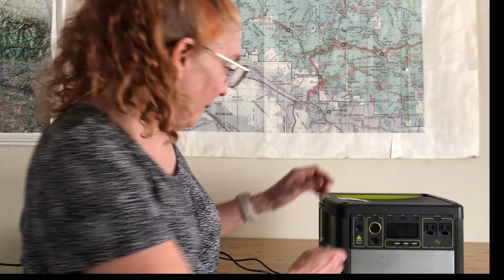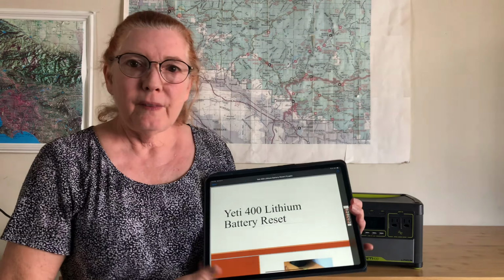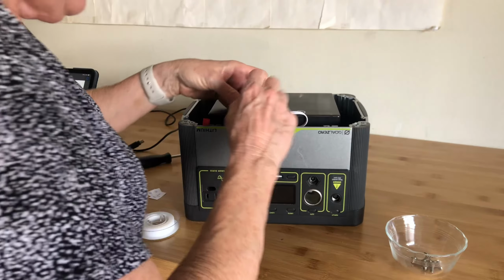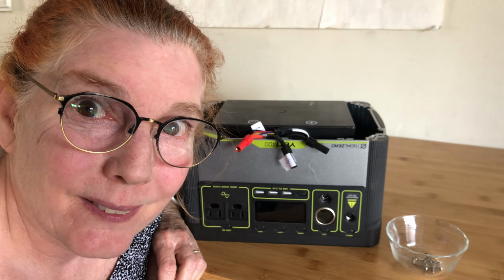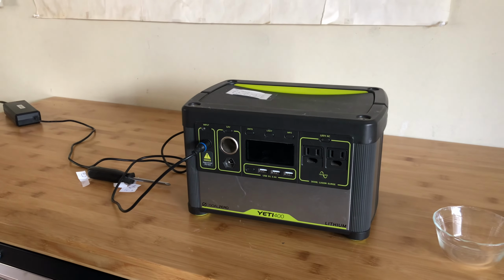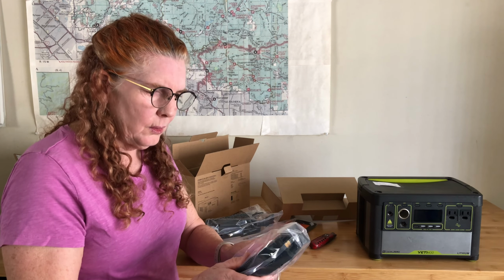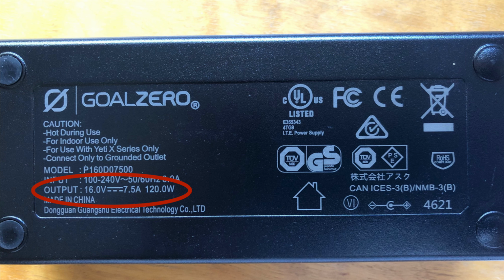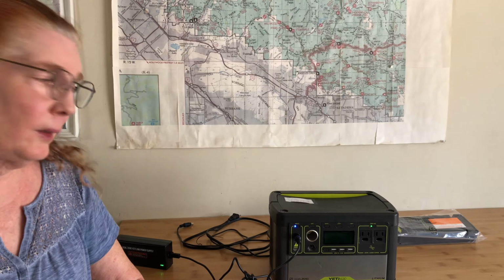Goal Zero Won’t CHARGE: Can I Fix It? (Yeti 400 Lithium)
My Goal Zero solar generator is broken. The lights keep flashing, and it won’t charge.

I have an older Goal Zero Yeti 400 lithium solar generator that I bought several years ago. When we camped in the minivan I needed it to run the refrigerator. But with the Lance 650 truck camper, we don’t usually need the Yeti 400. However, if we are bringing a laptop computer we take it along to charge the laptop, because the AC outlets on the camper don’t run if we aren’t plugged into power.

I wanted to try to fix it, and I thought I would share the process with you.

Update 12/2022:
My Yeti 400 started sort of working again. It will change up to about 75%, but it also can lose about 15% of the charge overnight with nothing plugged in and nothing on.
I didn’t fix it; it just magically started working again on its own. After I had made the video it sat for about 2 months, then I got a comment from a viewer suggesting I try a three button reset. When I plugged the unit in to try that it just started charging, even before I tried the reset.